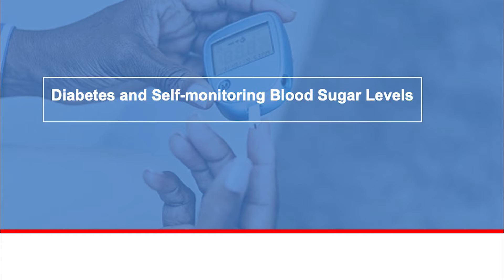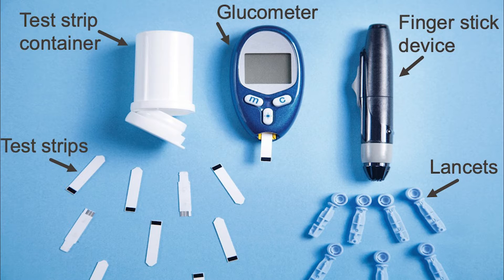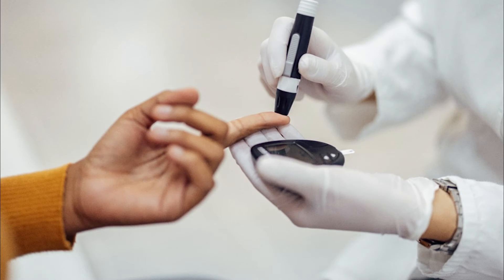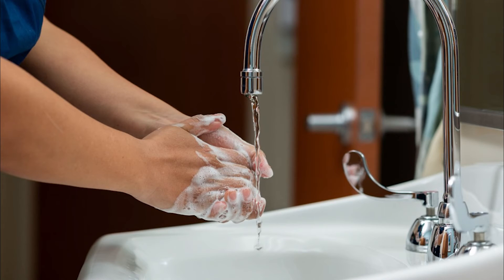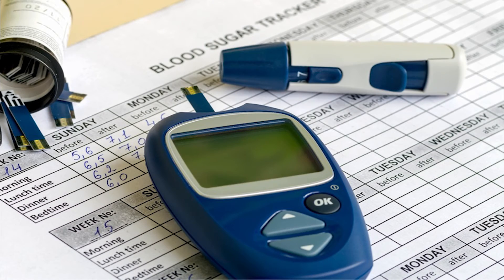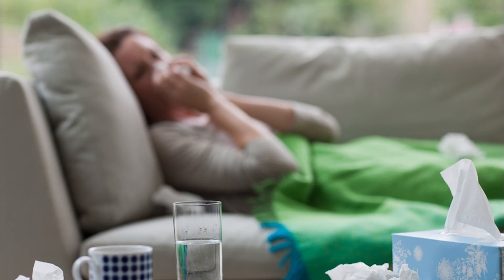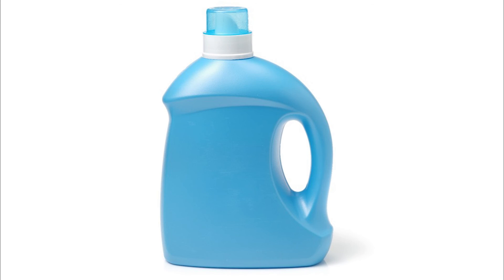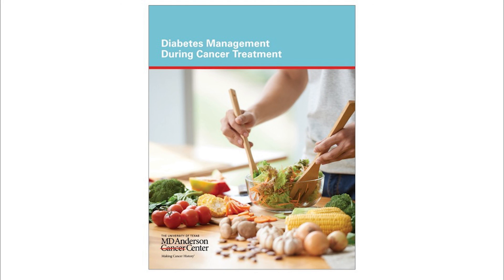Diabetes and self-monitoring blood sugar levels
Checking your blood sugar level daily is very important in managing your diabetes. In this video, you will learn how to check your blood sugar levels at home.